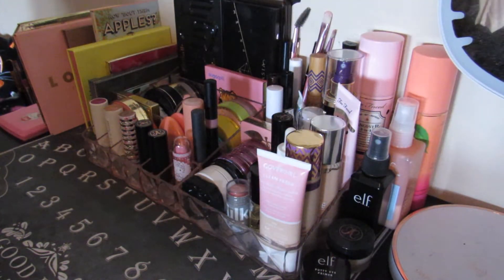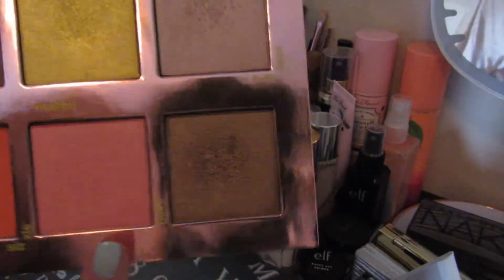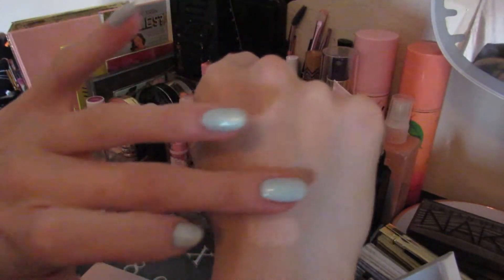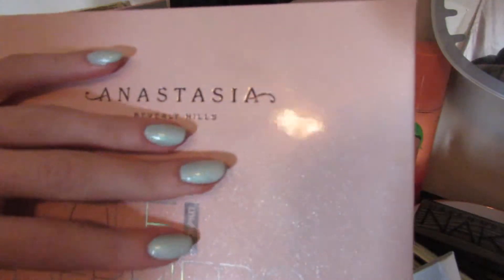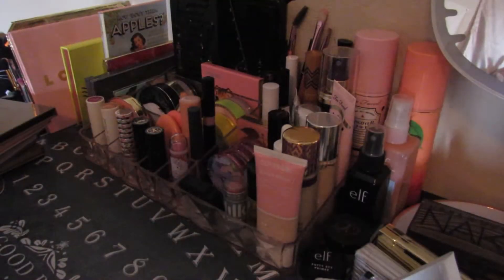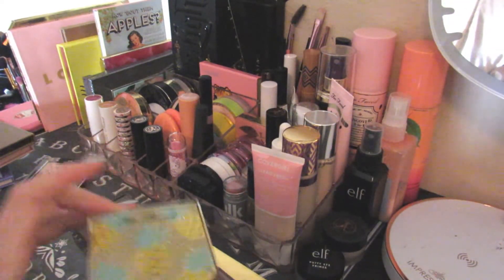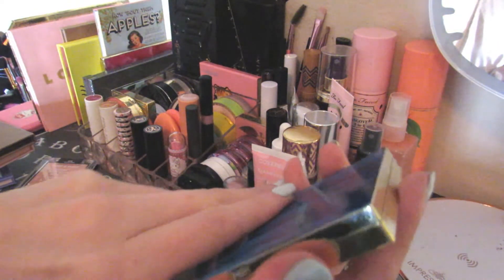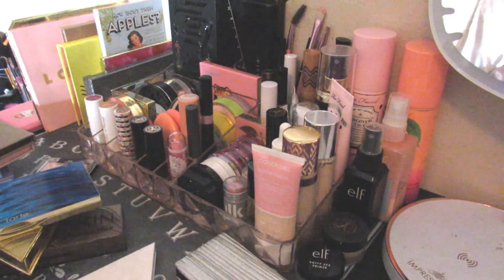swatching every highlighter in my collection